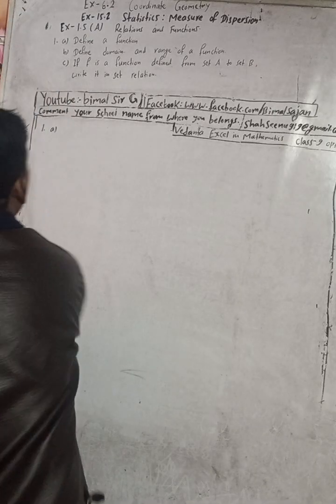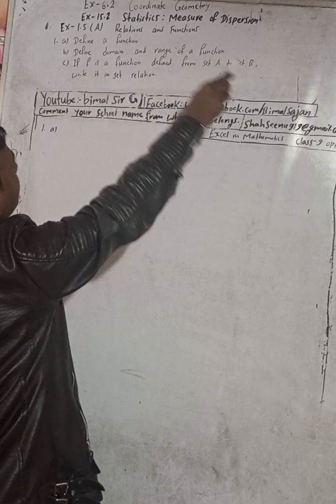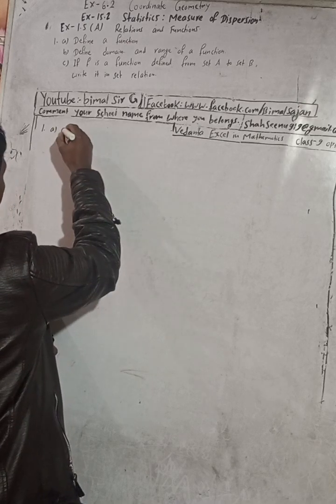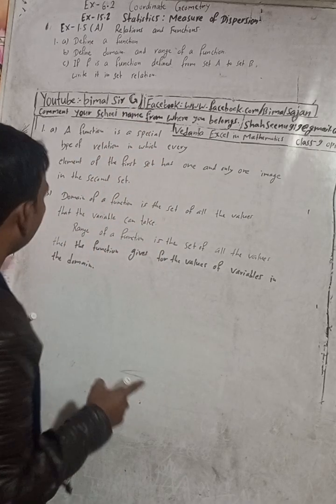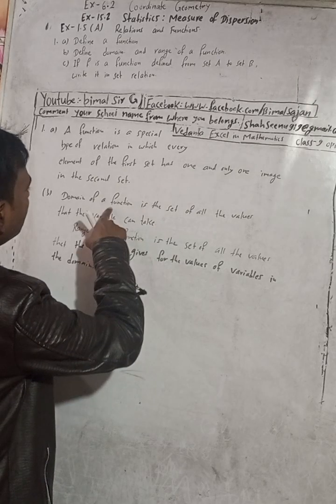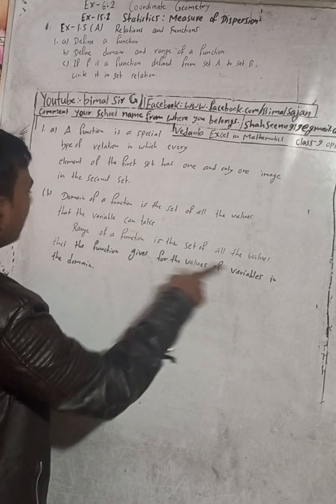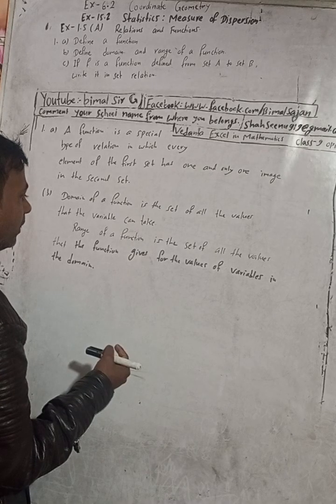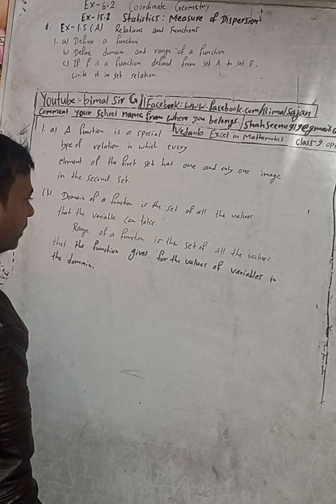Opt class 9 Ex- 1.5A Q1) | Relations and functions | Vedanta excel in mathematics class 9 and 10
Opt class 9 Ex- 1.5A Q1) | Relations and functions  | Vedanta excel in mathematics class 9 and 10 solution bimal g